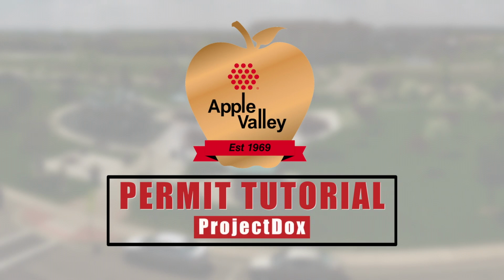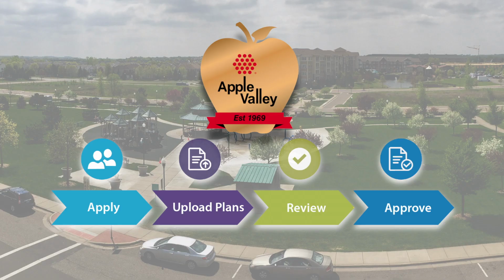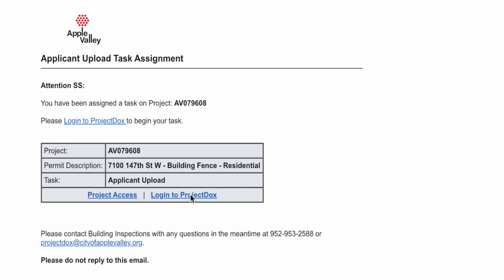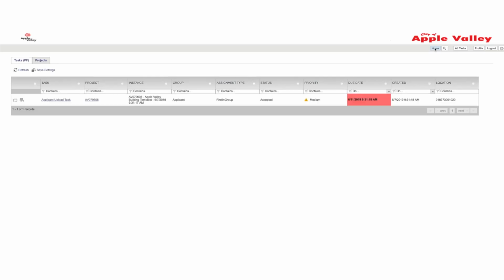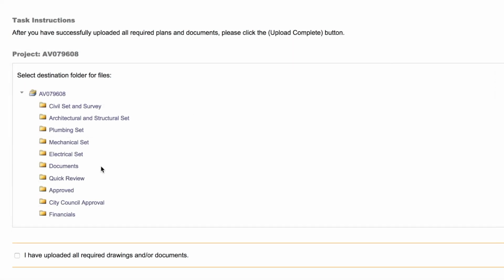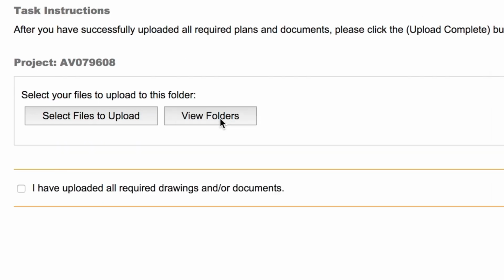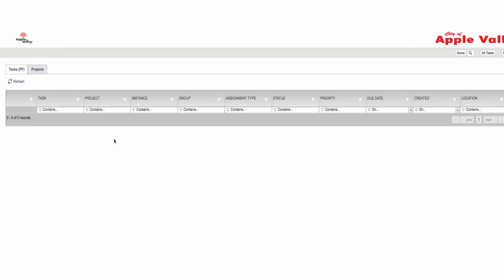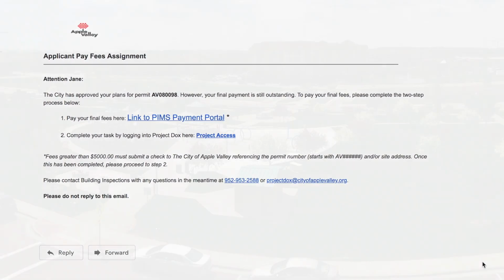E-Permit ProjectDox Tutorial - July 2019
Second tutorial in a series on how to use ProjectDox.